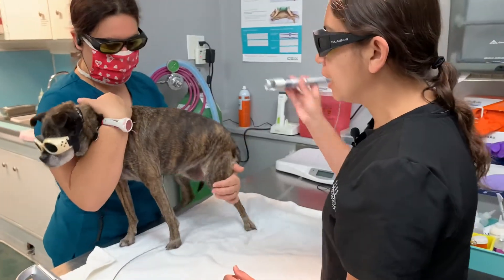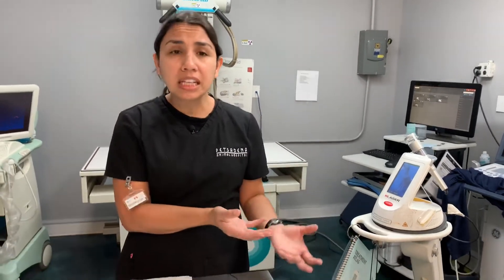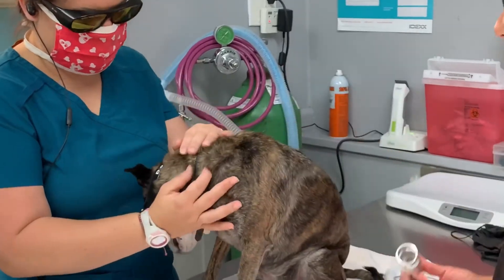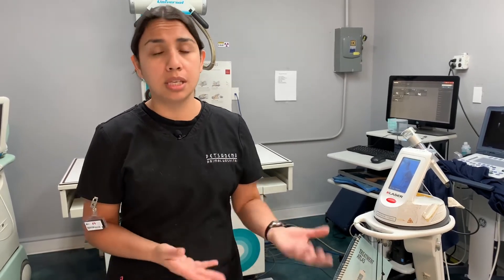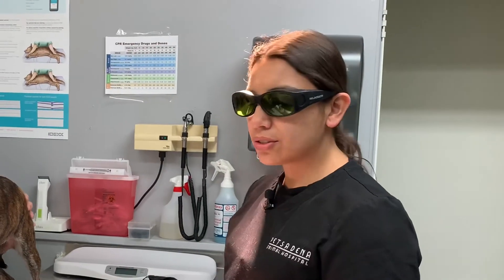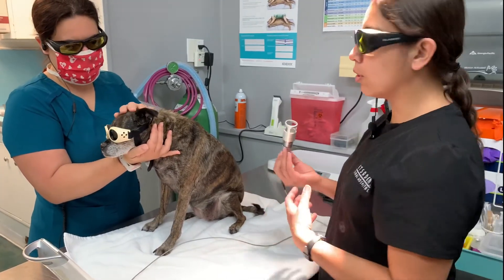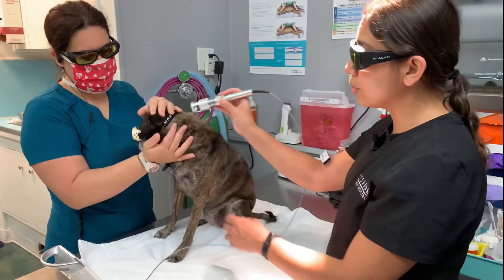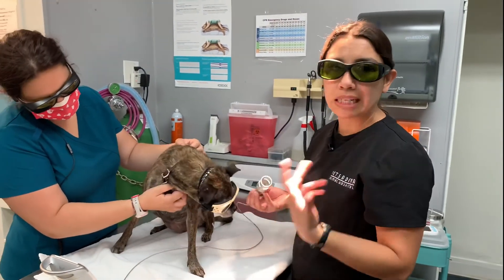Laser Therapy Services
Dr. Evelyn describes what to expect when you bring your pet into Petsadena Animal
Hospital for laser therapy.